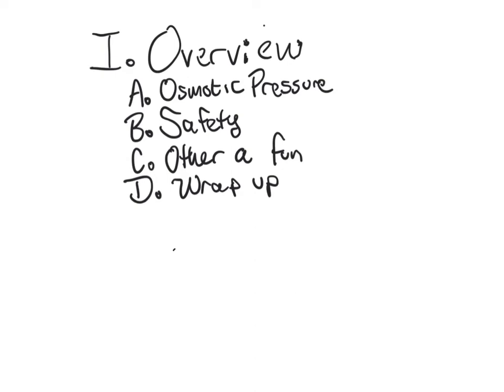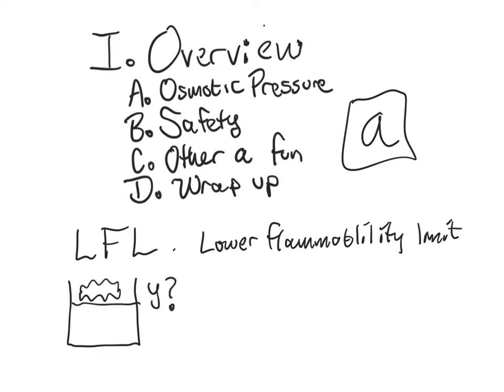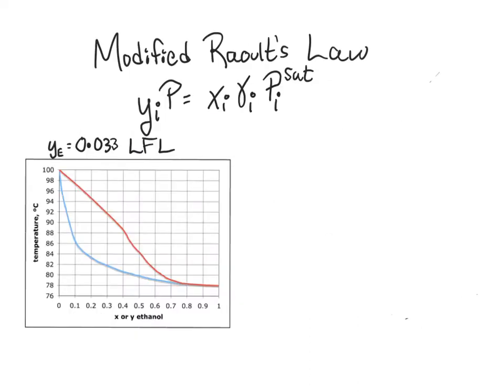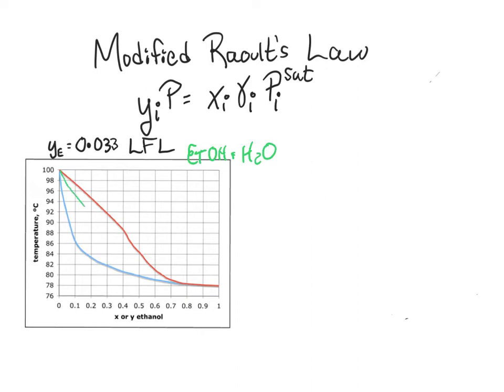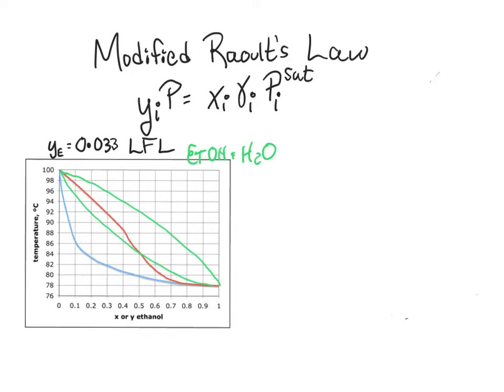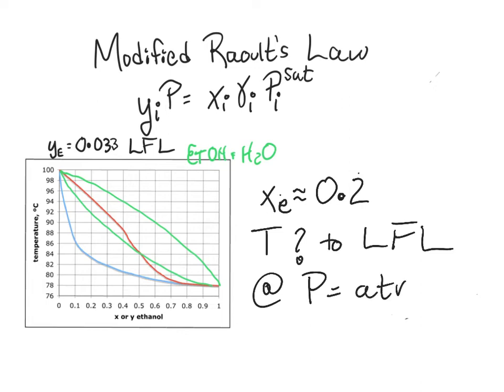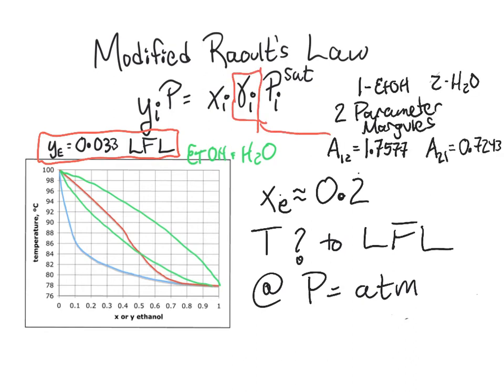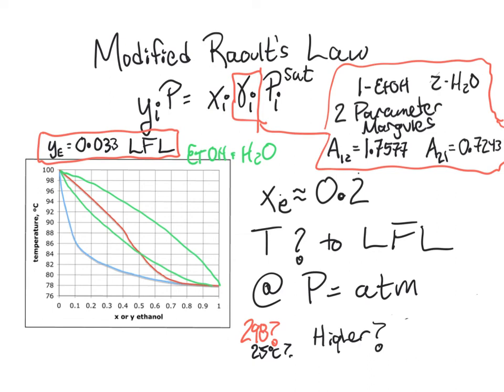Lower flammability limit for a non-ideal solution - Chemical Engineering Thermodynamics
Activity is also important in doing accurate safety calculations. What’s the flash point of an ethanol water mixture?